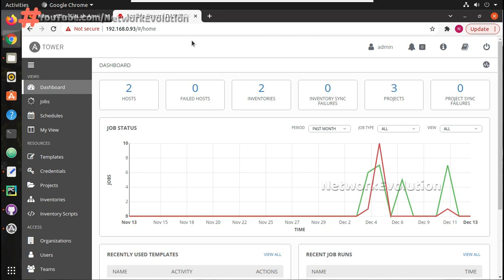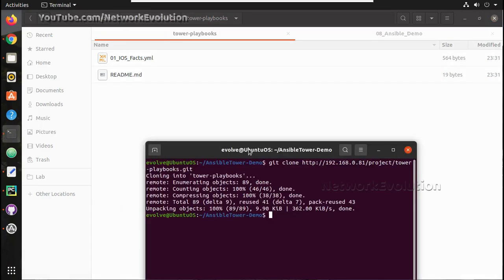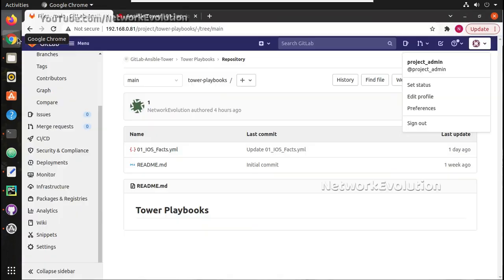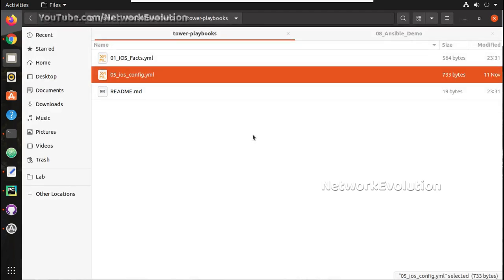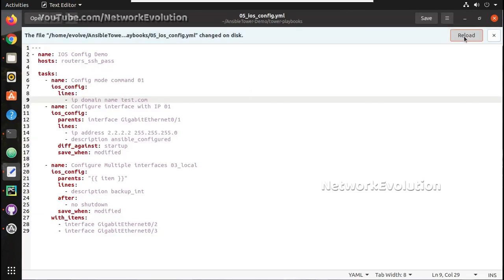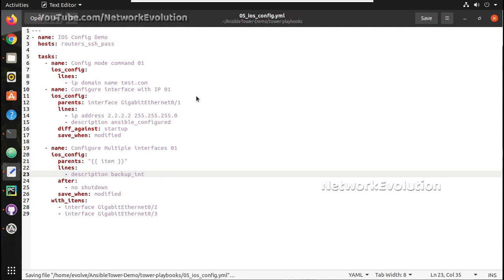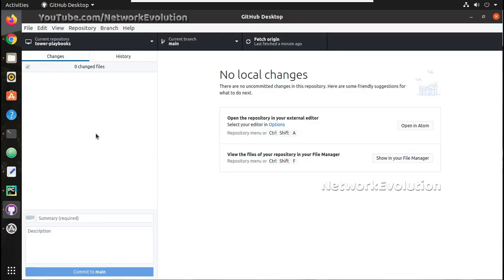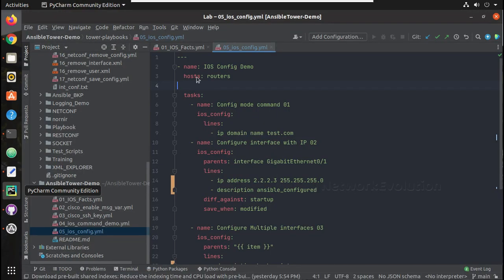Ansible Tower/AWX GitLab:Part2 Commit Local Playbook using Git commands CICD for Network Automation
Ansible Tower/AWX CICD Tutorial for Network Automation : Cisco IOS Playbooks + GitLab Repository + CICD Pipeline + GitLab Runner

This video explains what is ansible tower. What are the advantages of Ansible tower, how to use gitlab to add or remove plabook.
How to use source control for maintaining playbook codes
how to add remove or update files in to gitlab using git commands
github commit example, git command examples in linux
git command tutorial linux. How to use github desktop application in linux

Realtime applciations of Ansible tower. How to manage playbooks in ansible tower.
Ansible beginner tutorial. Ansible learning from scratch. What is Ansible tower basics
What in inventory , projects templates and credentials in Anisble tower
Ansible tower hands-on training demo.
Ansible tower usecases and applications in Network Automation
How to run playbooks using ansible tower.
How to add playbooks and projects in Ansible tower
How to add gitlab or Github projects in Ansible tower.
git command for adding files to gihub or gitlab repository
manage repository using gi command git or github application
manage project in gitlab for ansible tower
git status, git pull, git push, git commit commands tutorial
git diff command explanation
add new file in gitlab using git command
git add commands tutorial
how to update new files in to gitlab or github using git command
git beginner tutorial
git for network engineers
commit to branch
untracked file in gitlab
git add filename example
git status changes to be commited. git commit -m
branch is ahead of available branch. execute git push example
add new file to github or gitlab using git commit.
update existing file in gitlab repository tutorial
git fetch --all example for fetching latest update
fast forward repository using git pull
git diff origin/mai, ceck the file difference from local to repo using git command
update a file which is having changes in local and gitlab
failed to push some refs
updates were rejected. Contains work that you do not have locally message from git
Due to another repository push
git commit rejected handling
how to add repository in github desktop application
add gitlab or github repository project in github desktop
how to commit code from github desktop
check the change history in gitlab
add new file to repo using github desktop
add repository file in pycharm and commit using github desktop
sync repository using pycharm application to gitlab repository project
pull the latest file from gitlab using ansible tower
how to get updated playbook in ansible tower
revision number in gitlab repo
git status and project management for commiting codes to github or gitlab
What is AWX and how install and difference between ansible tower and AWX
How to run playbooks from AWX or Ansible tower
Introduction to Ansible tower
Introduction to AWX
compare ansible tower AWX
Manage projects in Ansible tower or AWX Github Gitlab Integrations
How to run playbook from ansible tower or AWX for configuring cisco devices
cisco ansible tower example
awx network automation example
awx ansible tower tutorial
ansible tower trial version and number of devices
get playbooks from gitlab or Github
credential types in ansible tower cisco router credentials in awx
run playbook and configure cisco device using awx ansible tower
ansible task example for enabling cisco interfaces
Cisco IOS configuration management using ansible playbook
ansible configuration states merged, replaced, overridden, deleted states explanation
tutorial of cisco configuration using ansible playbook
how to configure interface using ansible playbook config module
how to send configuration lines to cisco ios devices using ansible
how to loop through multipl commands using ansible
how to compare the pre and post configuration if cisco using ansible playbook
ssh key from ansible playbook
ansible inventory explanation
ansible get facts and filter output demonstration
print variable for cisco output using ansible playbook
cisco ios save configuration using ansible playbook
save when modified example
execute show commands from ansible playbook
ansible ios match conditions always or any eample
ansible playbook wait for explanation
cisco stdout_lines output print and store in to variable
ansible wait for conditions in the command output
How to filter the output from cisco ios ansible facts
ansible tower awx commit playbook
ansible awx tower beginner tutorial for gitlab integration